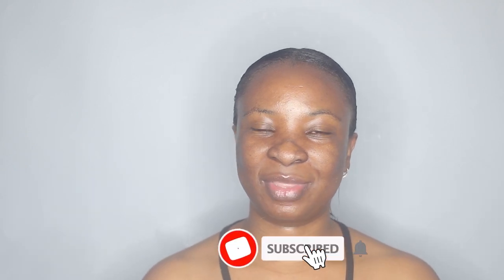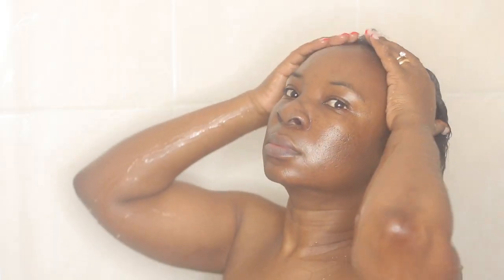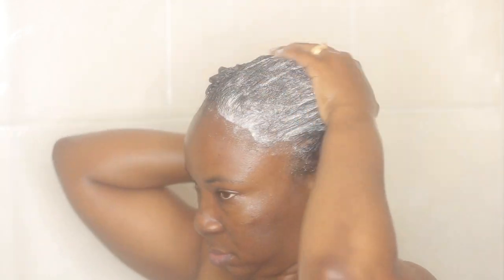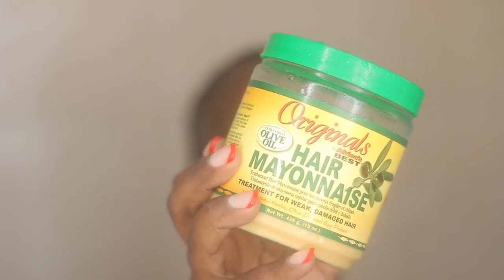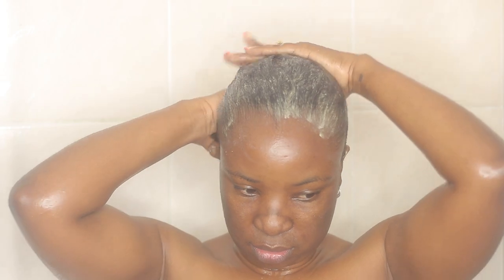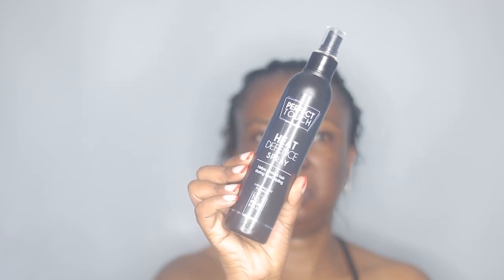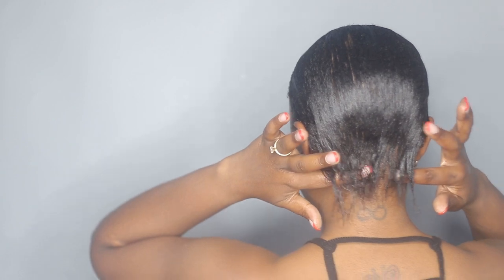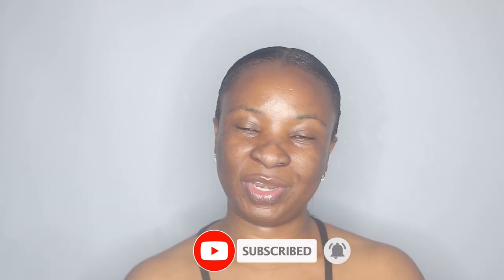POST RELAXER WASH DAY ROUTINE FOR SHORT HAIR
PRODUCTS USED:
- Shea Moisture Jamaican Black Caster Oil Shampoo
- Originals Hair Mayonnaise
- Perfect Touch Heat Defence Spray
- Mielle Rosemary Mint Scalp & Hair Oil
- ORS Olive Oil Moisturizing Hair Lotion

FILMING TOOLS:
Ringlight - Neewer